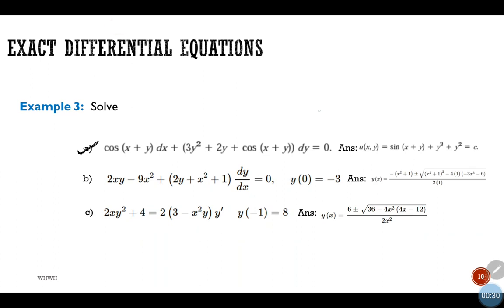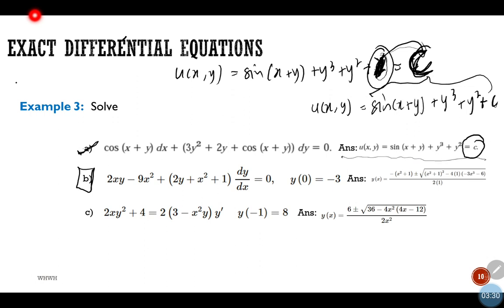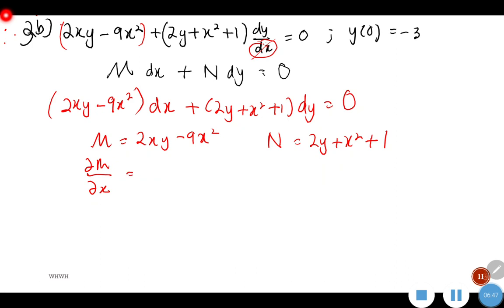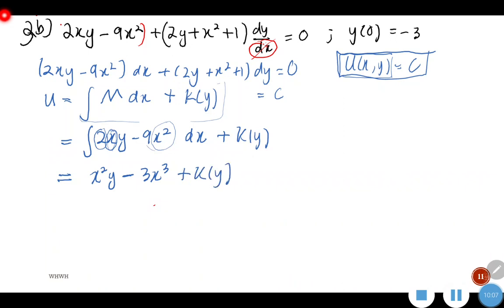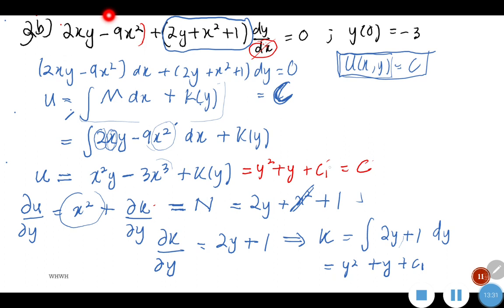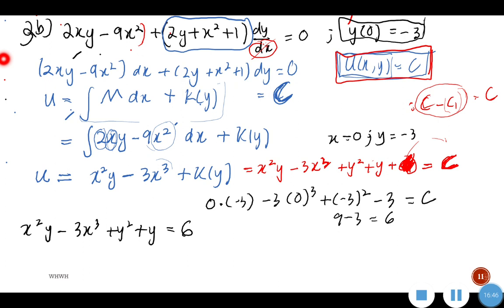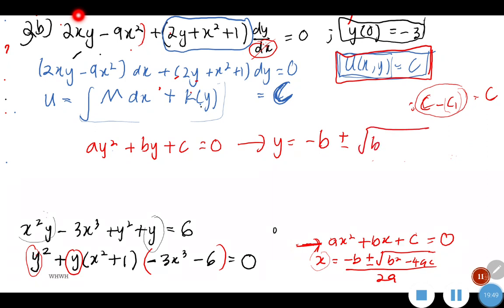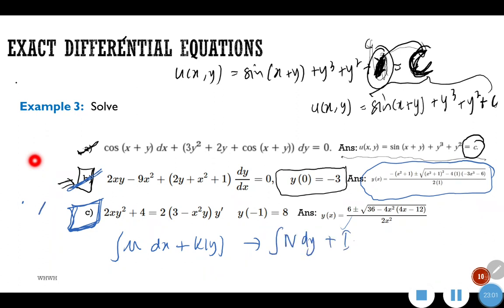FEI3102 Chapter 2 : Ordinary Differential Equations - Part 5